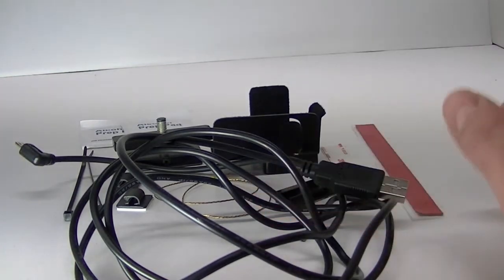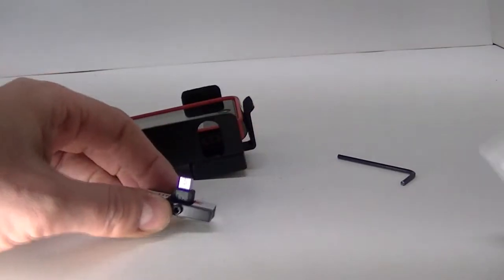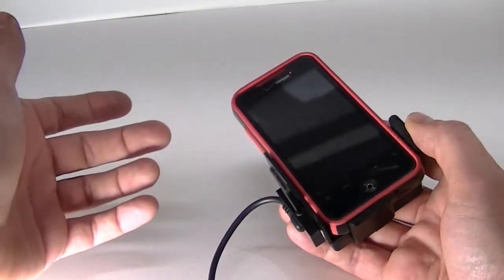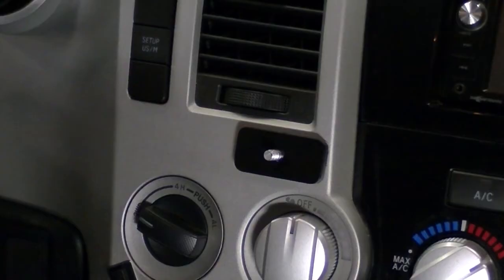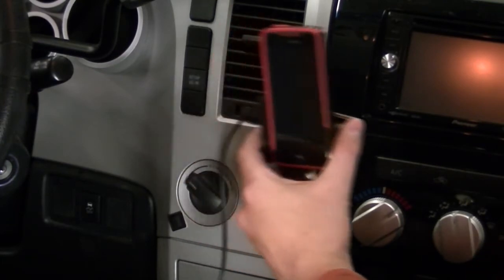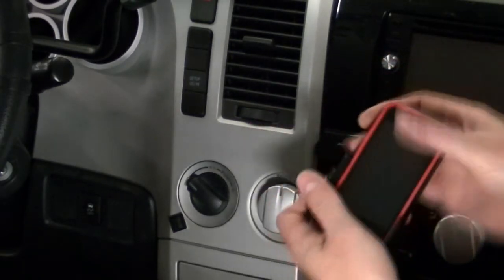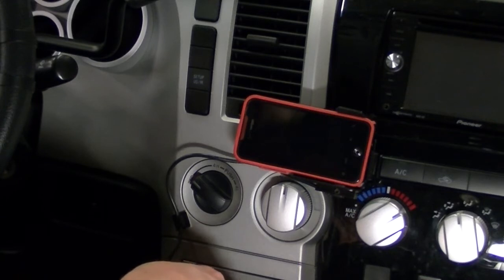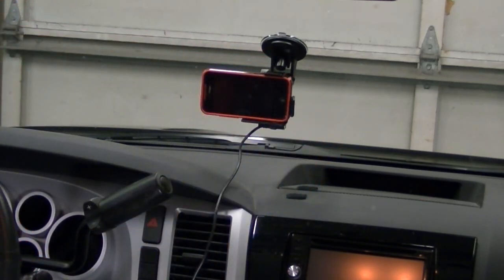CraigsDocks.com Adjustable Portrait to Landscape Dock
Craigs Docks Car Docking Installation Video, the dock is made entirely out of metal, no plastic, made to last and Made in the USA